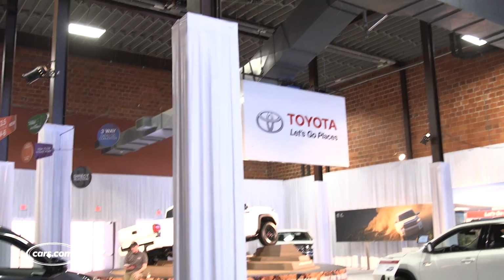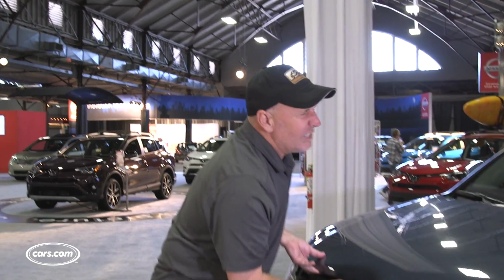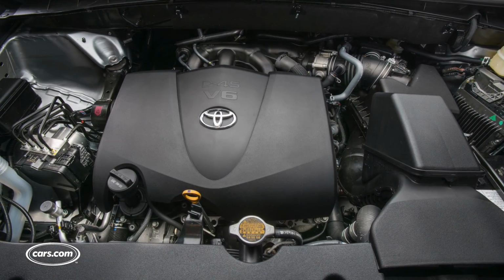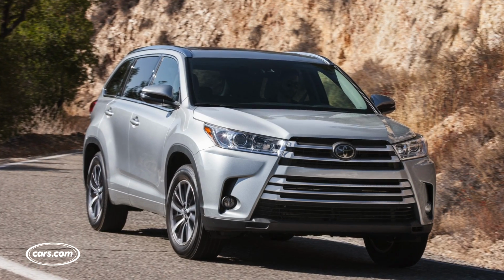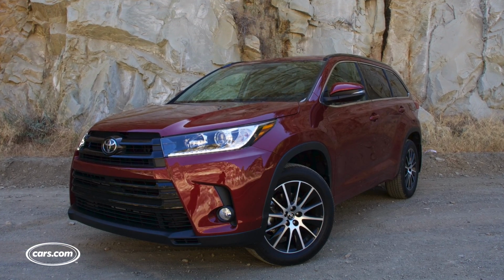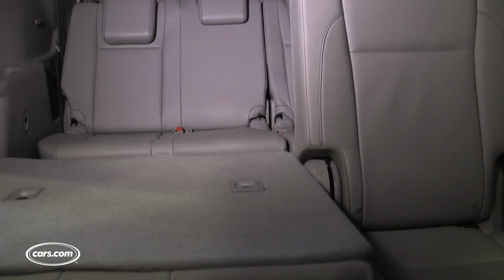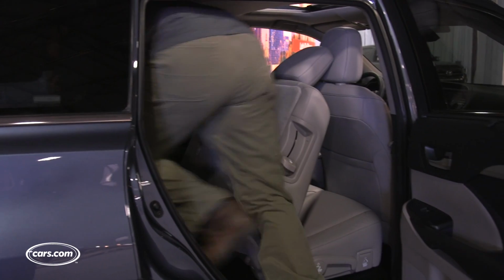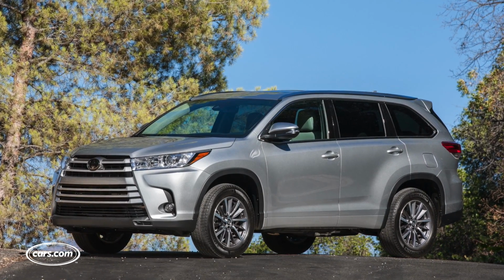2017 Toyota Highlander Review: first drive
Toyota updated its three-row Highlander SUV for 2017 with a new powertrain, tweaked styling and additional trim levels. Outside, the 2017 Highlander gets a lightly revised face; under the hood is the bigger story, with a new, direct-injected 3.5-liter V-6 engine and new eight-speed automatic transmission. The pair should deliver improved fuel efficiency.